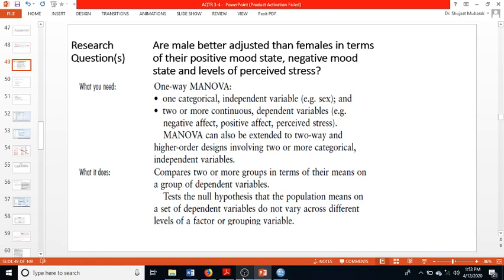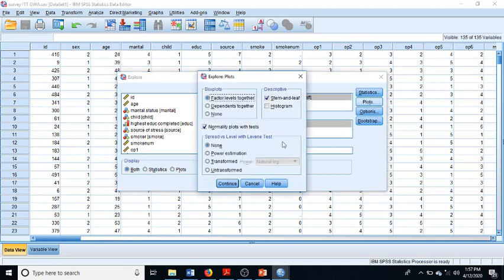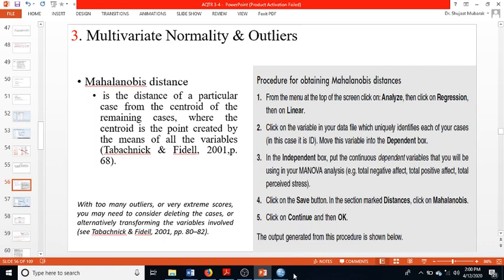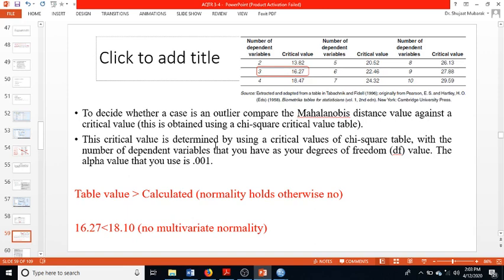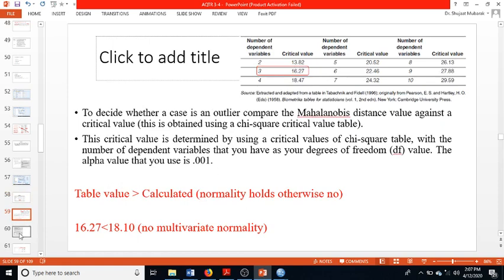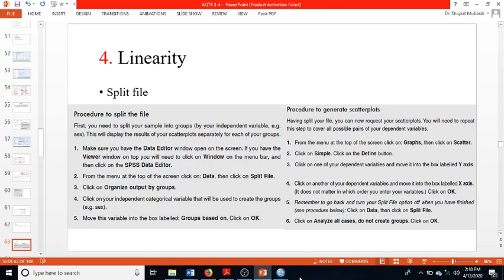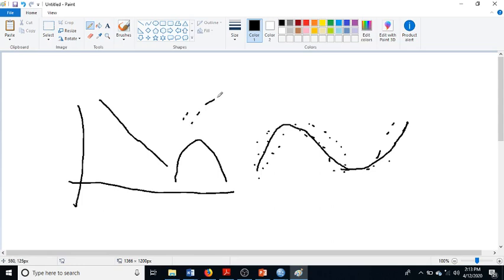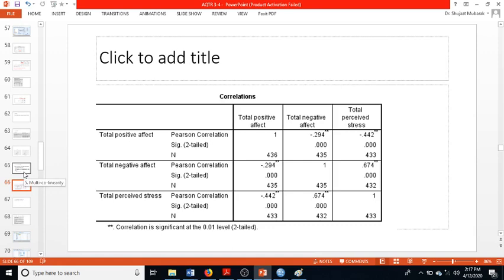One way MANOVA- Part 2: Assumptions testing on SPSS